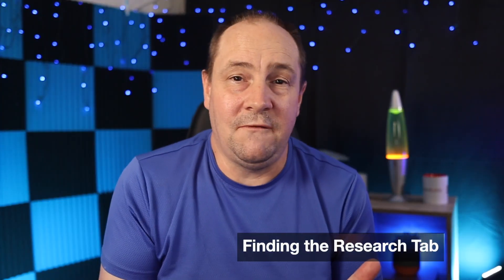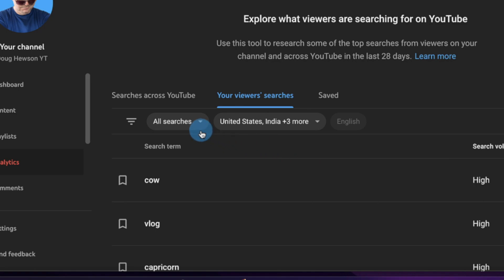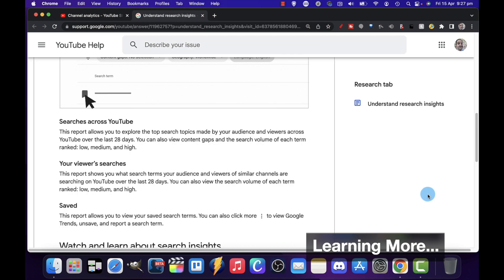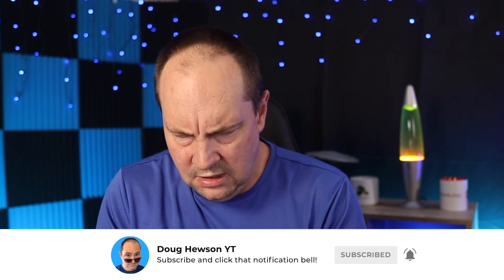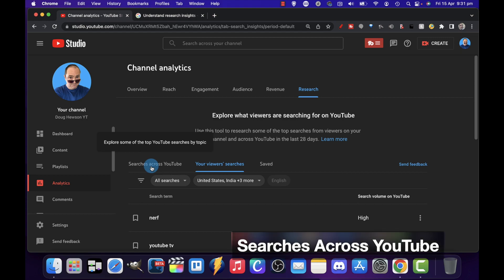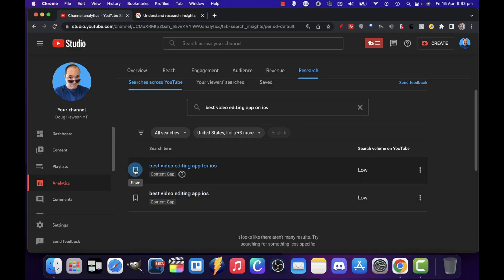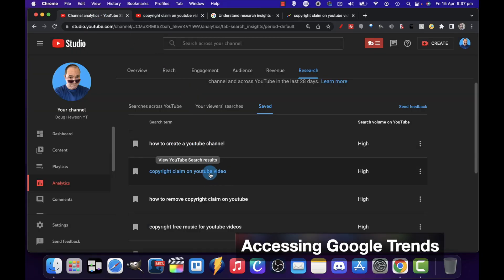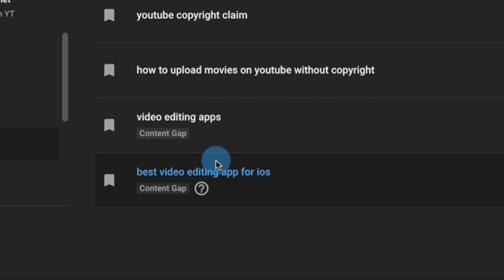How To Use The NEW Research Tab On YouTube Analytics - Overview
Right now, YouTube is rolling out a new tab in your YouTube Analytics - the Research tab! This tool can help you do your keyword research directly on YouTube. Watch today as Doug gives you a walkthrough of the new tool and explains how it can be used.

CHAPTERS
00:00 - A Quick Word from Nick Nimmin
00:46 - Where Do You Find It?
01:07 - The Research Tab - Search Insights
02:56 - Let’s Learn More…
04:20 - Your Viewer’s Searches
04:39 - Content Gaps
05:36 - Searches Across YouTube
06:45 - The Saved Tab
07:11 - Looking at Your Competition On YouTube Search
08:03 - Accessing Google Trends
08:32 - Status of This Feature
09:12 - What Do You Think?

Correction:
00:46 - The Research tab was recently renamed the Inspiration tab by YouTube.